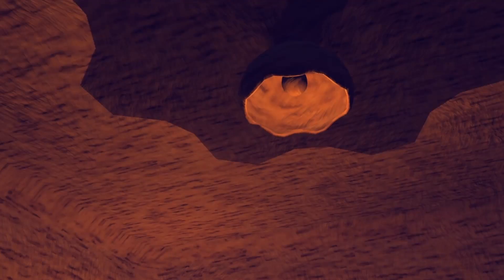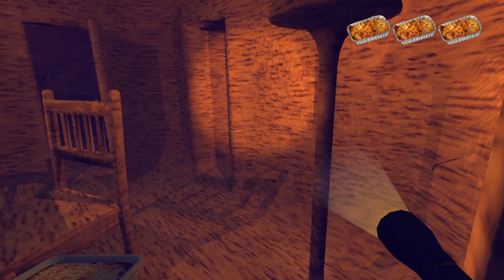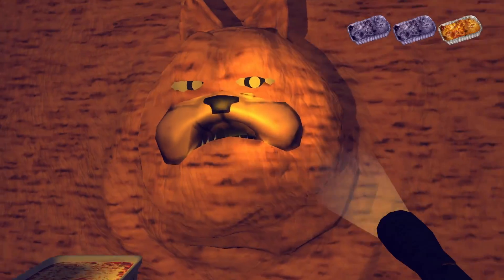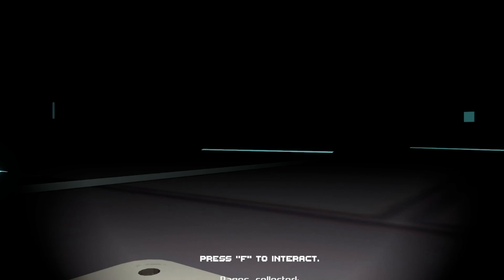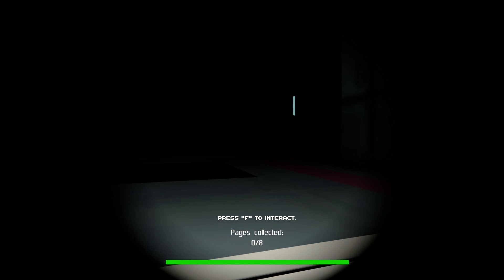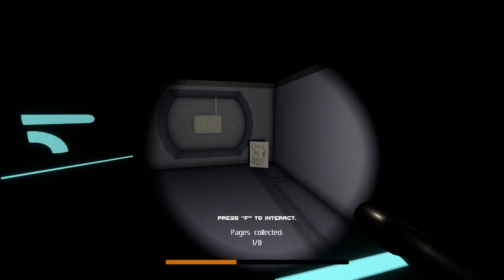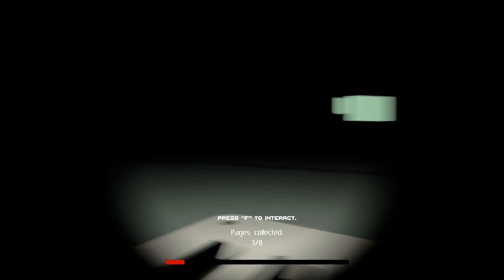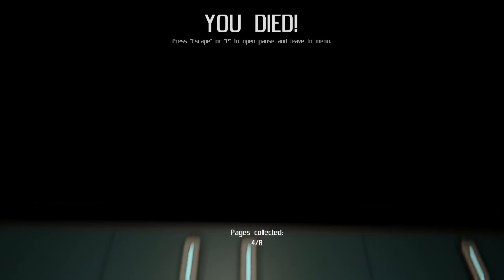I was so hungry... Garfield horror game?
sussy games...oh no